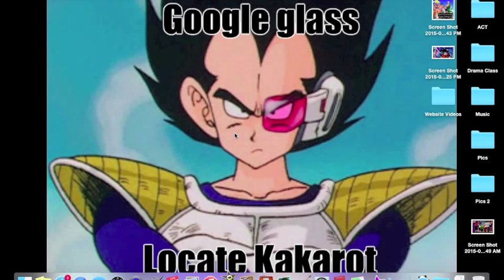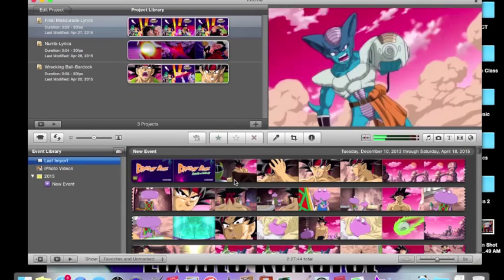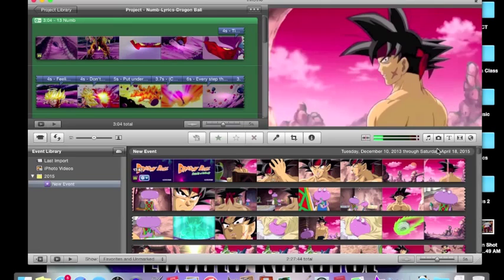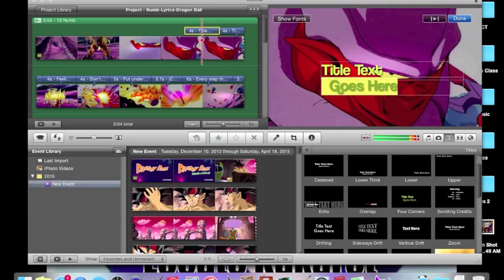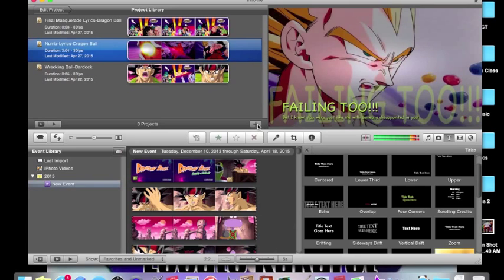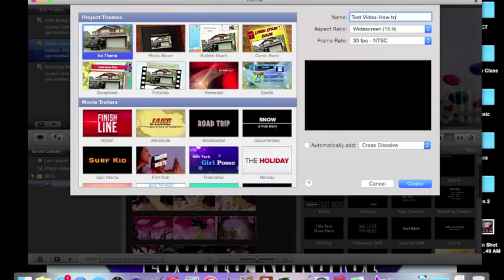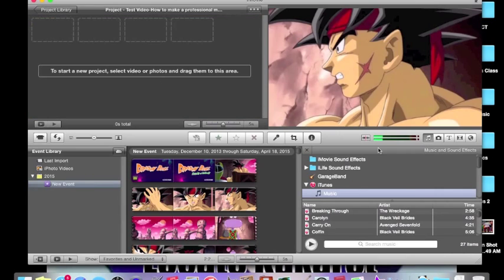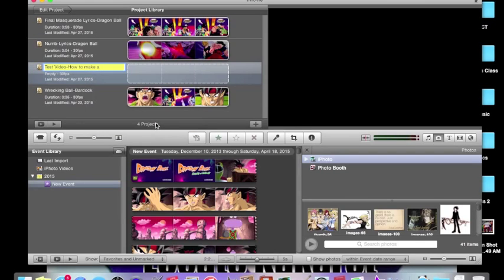How To: Basics to iMovie 9.0.4: Simple and Clean Usage!!!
A basic rundown on iMovie 9.0.4 on the Macbook or iMac